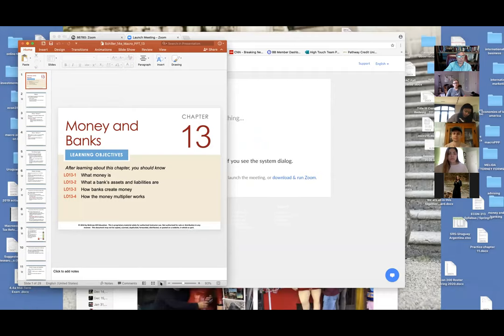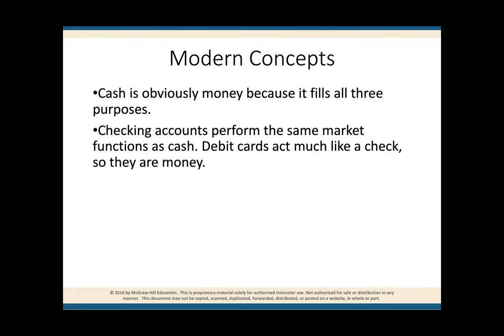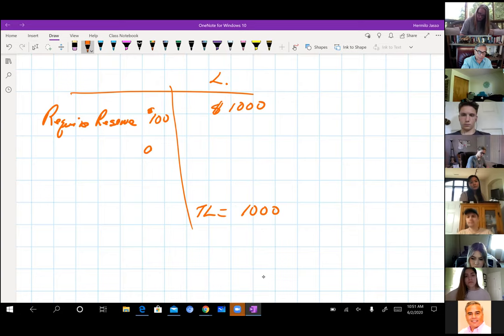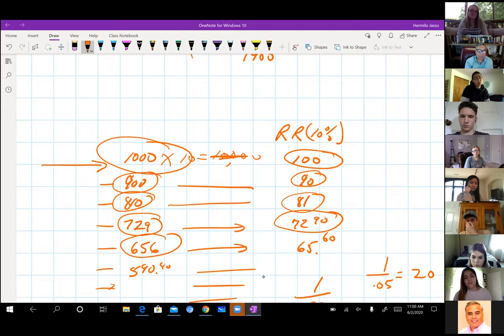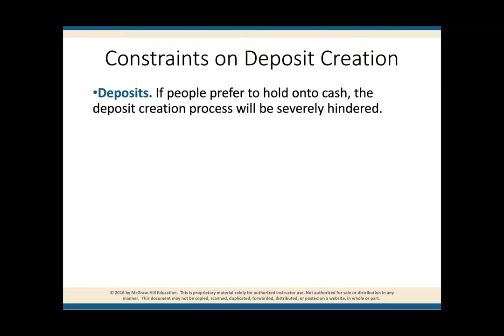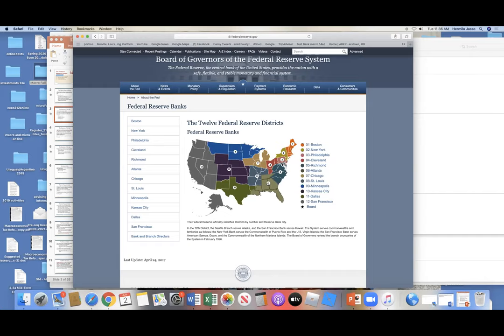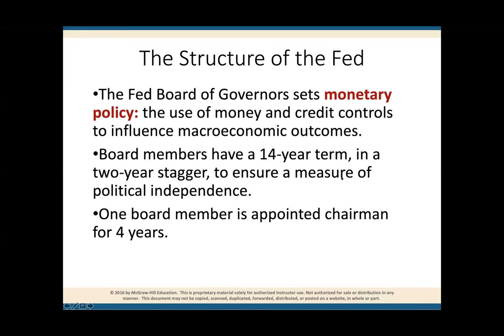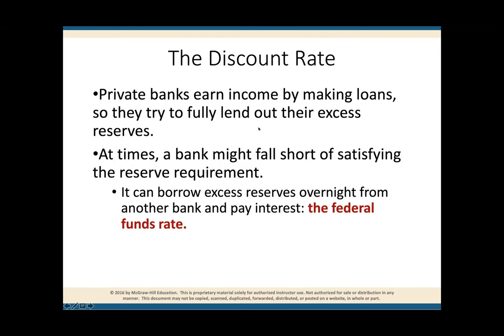Money and banks/ Federal Reserve Banks